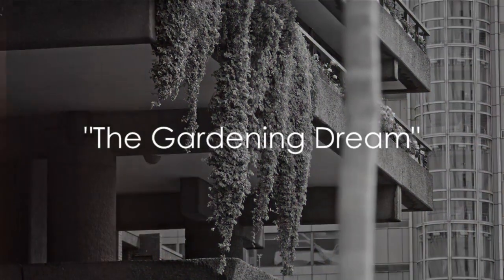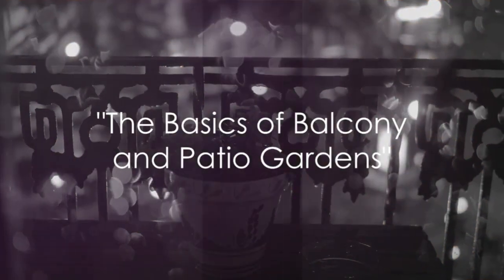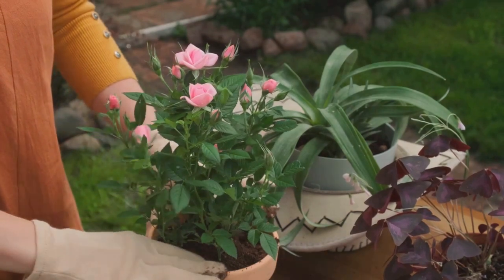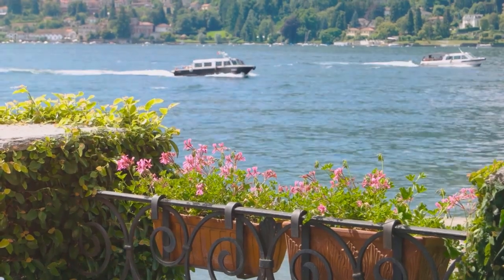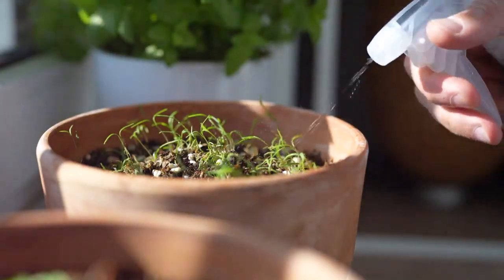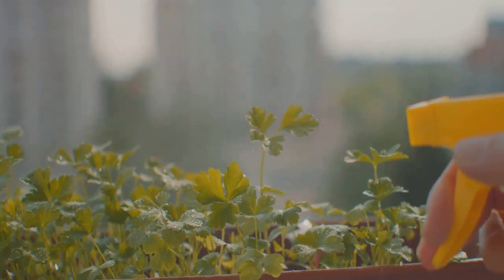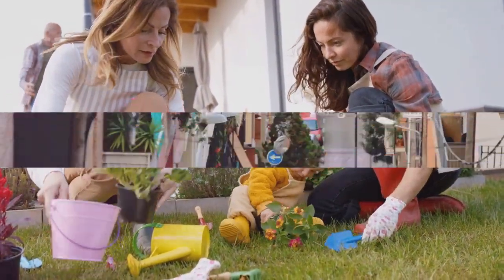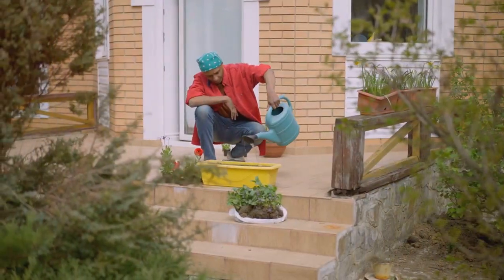Balcony and Patio Gardening Ideas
🌿🏡 Transform your balcony or patio into a green oasis with our inspiring video, "Balcony and Patio Gardening Ideas"! Join us on a creative journey where limited space becomes a canvas for lush greenery, colorful blooms, and the soothing embrace of nature right at your doorstep.

In this comprehensive guide, we'll share innovative ideas and practical tips for maximizing your balcony or patio space. From vertical gardening and container arrangements to selecting the perfect plants for small spaces, discover the secrets to creating a vibrant and cozy outdoor retreat.

Explore the world of container gardening, as we showcase the versatility of planters, hanging baskets, and railing gardens that bring beauty and freshness to even the smallest outdoor areas. Learn how to play with colors, textures, and various plant heights to craft a personalized haven that suits your style and preferences.

Whether you have a balcony overlooking the city skyline or a cozy patio tucked away in a quiet corner, this video is your go-to resource for turning your outdoor space into a green sanctuary. Hit play now and let the balcony and patio gardening magic unfold right outside your door!